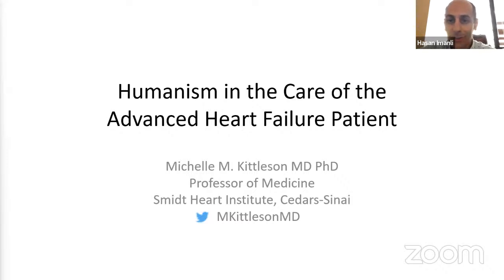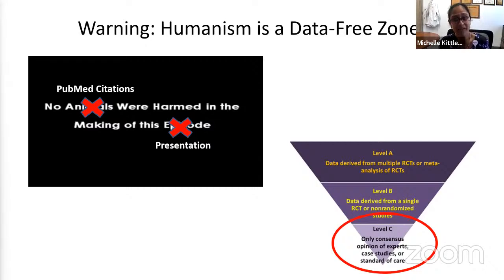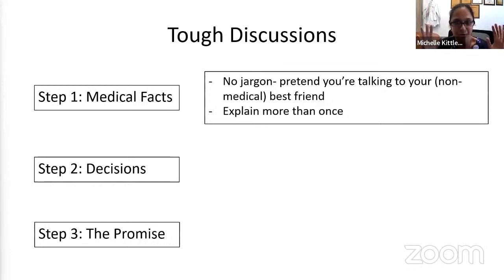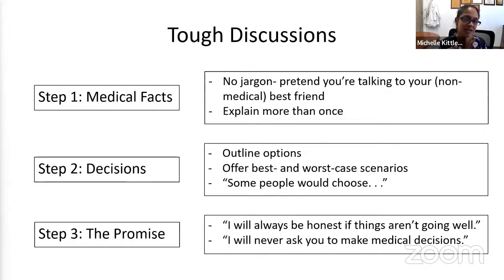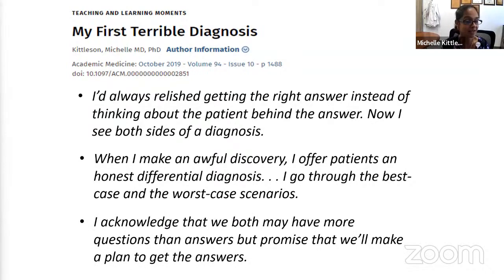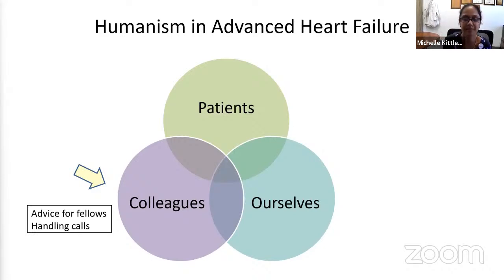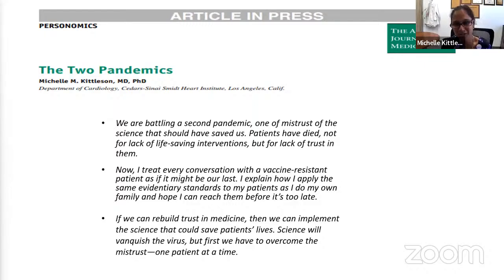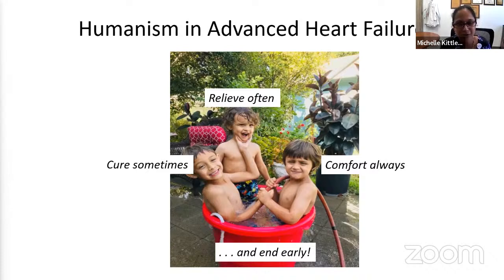Medical Forum Seminar: Humanism in the Care of the Advanced Heart Failure Patient.